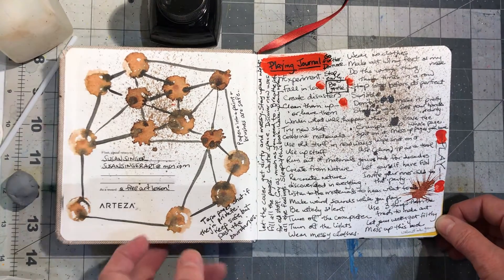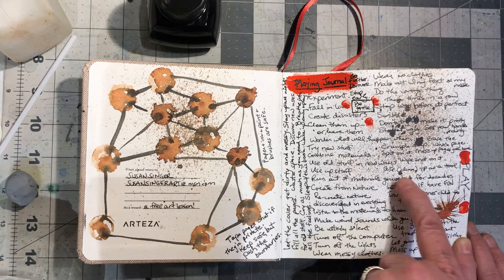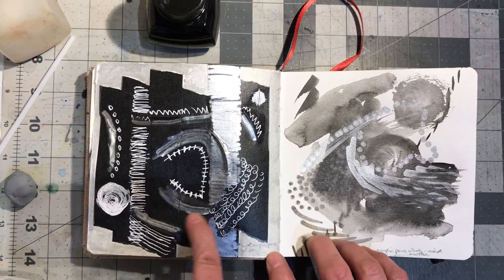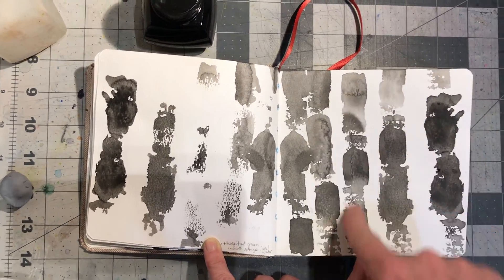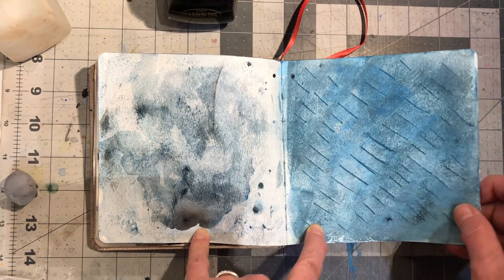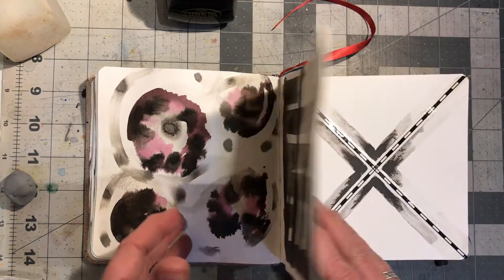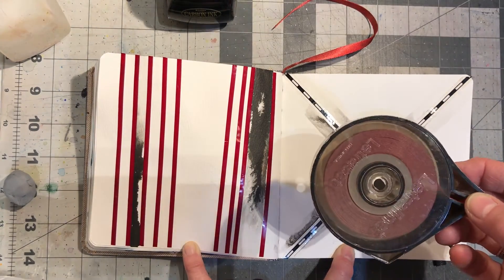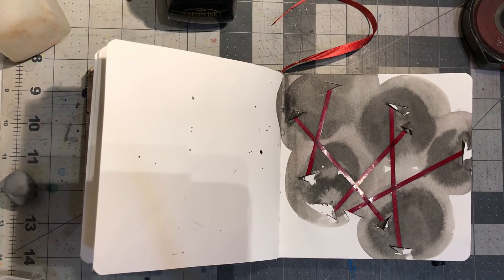Playing playing playing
I’ve been exploring the possibilities of ink today. Ink as mixed with other media, ink alone, heavy, watered-down - anything I can think of, I’ve done. Playing is the best way to access creativity.